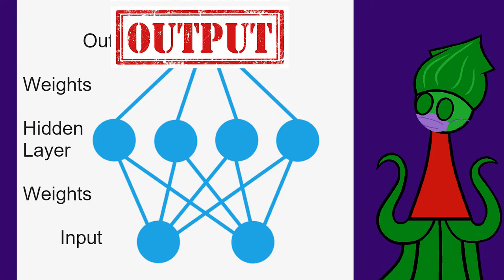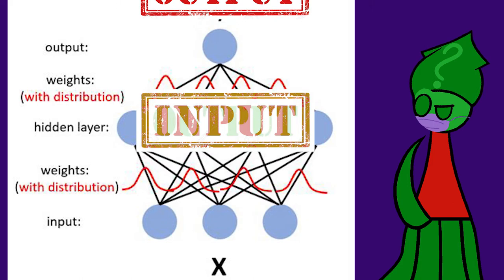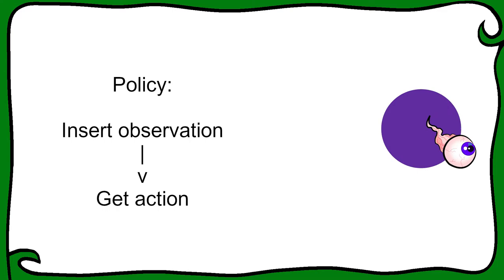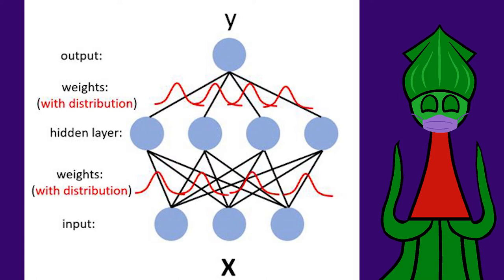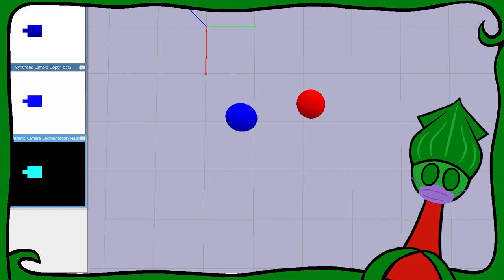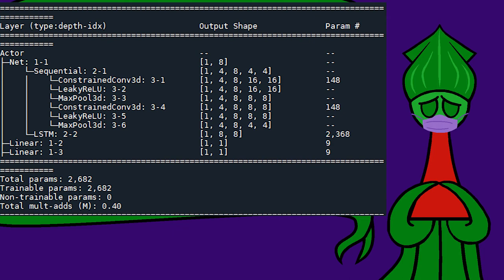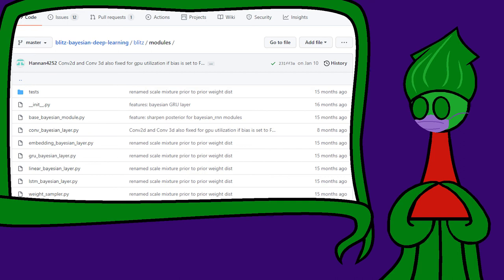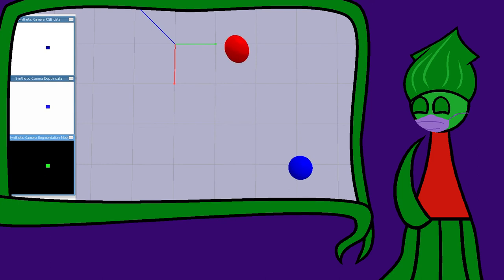Bayesian neural networks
My first classes at OIST are coming up! OoO